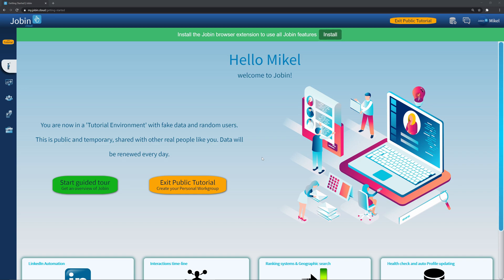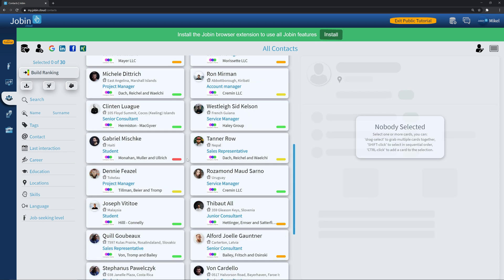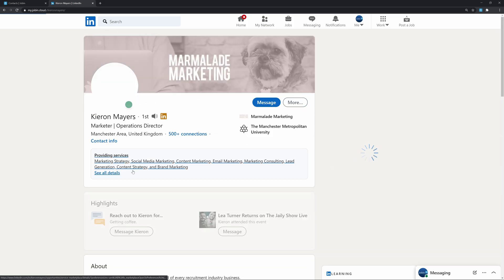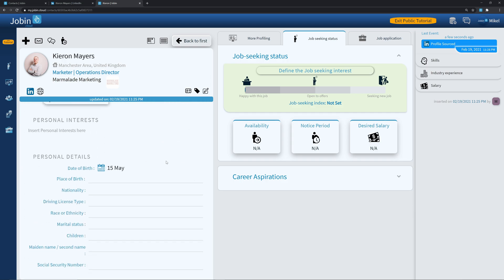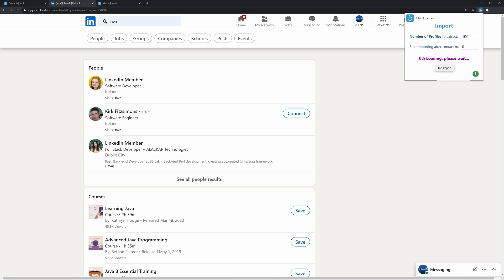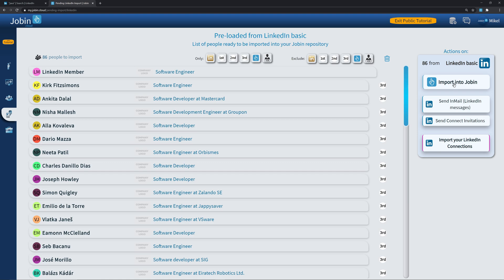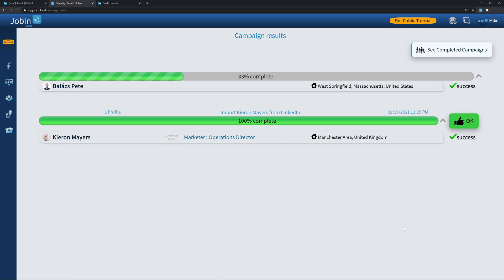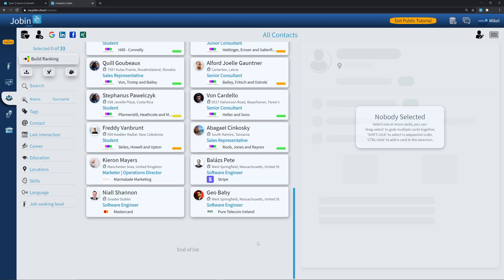Find and Engage with Clients and Candidates Easily | Jobin Cloud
Navigate through LinkedIn or Sales Navigator and with the press of a single button, import contacts in full (emails, jobs, skills, everything) into your Jobin repository.

You can also import in bulk 100s of contacts at a time, in full, directly from search results!

Don't feel like clicking anything? Try out the auto-import option in the extension settings.

All data is properly merged so there\'s no need to worry if you import the same contact multiple times, however, if you so wish, you can pick the overwrite option to replace any older instances of a contact with its most recent version (this will also delete any notes, tags, events and pipeline designations that you\'ve given the contact)

LinkedIn candidate sourcing has never been easier!